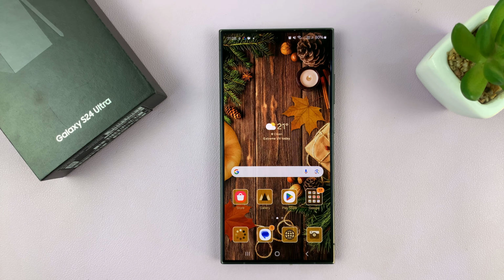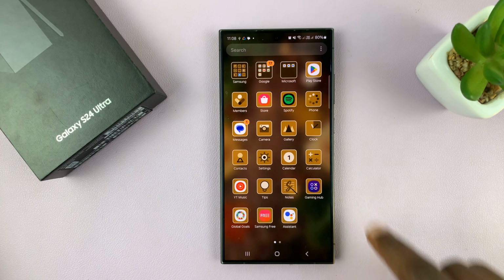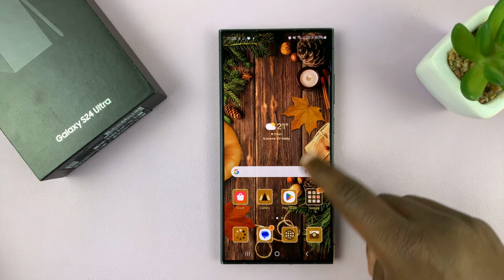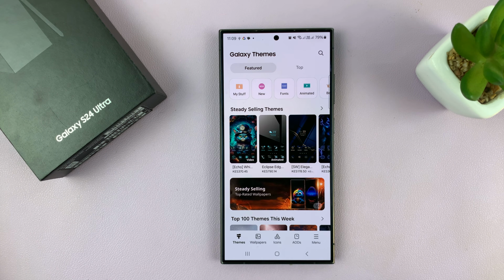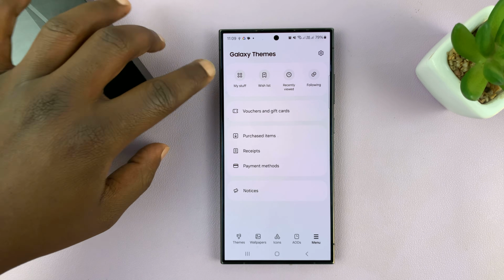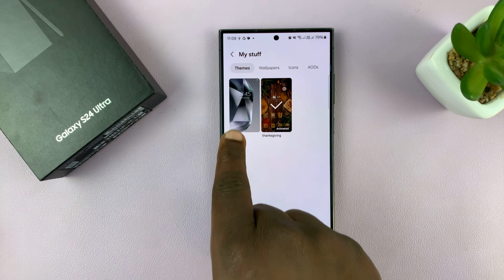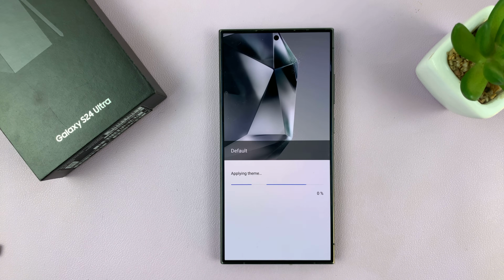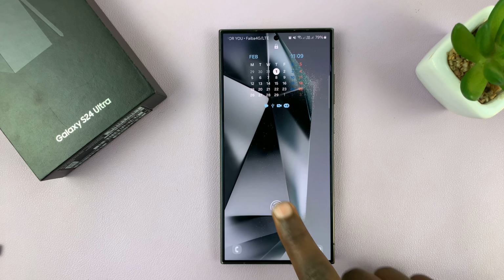Samsung Galaxy S24 / S24 Ultra: How To Revert Back To Default Theme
Learn how to revert back to the default theme on your Samsung Galaxy S24, S24+, or S24 Ultra. Whether you've customized your device's theme and want to go back to the original look or simply want to troubleshoot issues related to themes, we've got you covered.

From navigating through your device's settings to accessing the Theme Store, we'll show you the easiest methods to restore your Samsung Galaxy S24 series smartphone to its default theme. Whether you're a tech-savvy user or new to the world of smartphone customization, our tutorial is designed to be easy to follow for everyone.

Revert Back To Default Theme On Samsung Galaxy S24, S24+ & S24 Ultra:
How To Revert Back To Default Theme On Samsung Galaxy S24:
How To Revert Back To Default Theme On Samsung Galaxy S24 Ultra:
How To Reset To Default Theme On Samsung Galaxy S24, S24+ & S24 Ultra:
How To Reset To Default Theme On Samsung Galaxy S24:
How To Reset To Default Theme On Samsung Galaxy S24 Ultra:

Step 1: To begin, unlock your Samsung Galaxy S24 and navigate to the home screen. From there, tap and hold on an empty space to reveal a few options. Tap on "Themes" from the bottom of the page to access the "Galaxy Themes" store page.

You can also go to Settings via the app drawer or via the quick settings panel. Scroll down and tap on "Themes". This should land you on the same page. Here, you can browse through a wide selection of themes to choose from.

You need to be signed in to your Samsung account to access the themes available on the Galaxy Themes Store. It's quite an easy process to go about it and you can do it from the settings page on your Samsung Galaxy S24.

Step 2: Tap on "Menu" at the bottom right corner and select "My Stuff" from the top menu. Here, you'll see all the themes that you've installed and downloaded on your phone.

Step 3: Tap on '"Default", then tap on "Apply" to revert to the original theme.

Step 4(Optional): Go a step further and delete the theme(s) you had downloaded. The theme has to be inactive for you to be able to delete it. So, select another theme to leave it inactive.

From the 'My Stuff' menu, select the theme you want to delete and tap on it. Then tap on the 'Delete' button and confirm that you want to delete the theme.

You can always change the theme from the default theme to any other theme, later when you change your mind once again.

WOTOBEUS USB-C to USB-C Cable 5A PD100W Cord LED Display:

Cell Phone Tripod Adapter